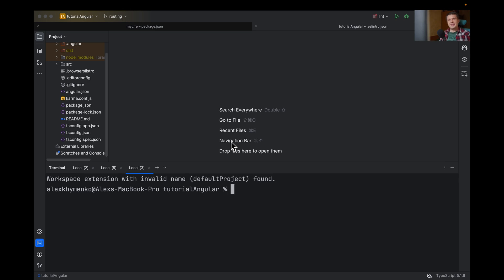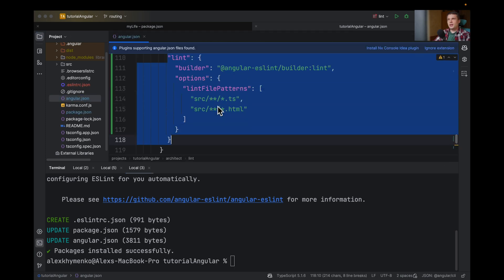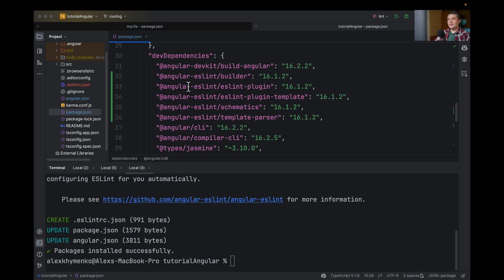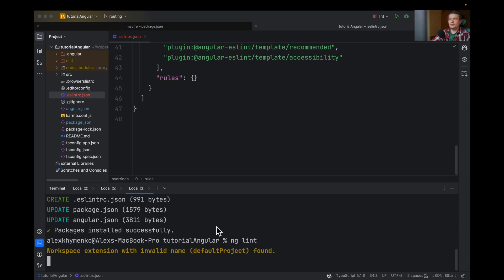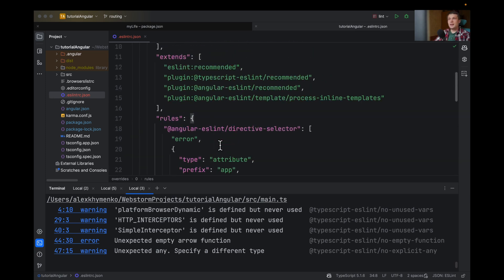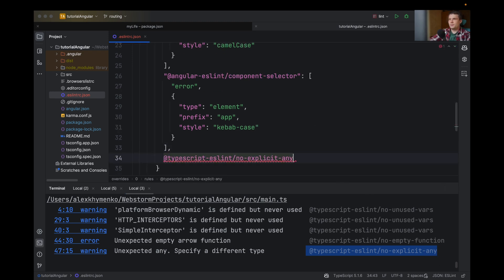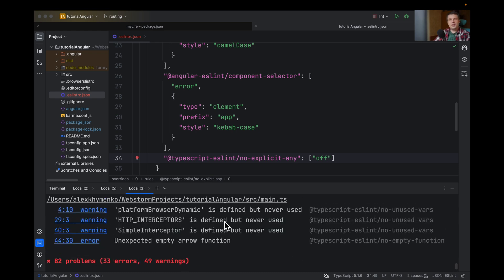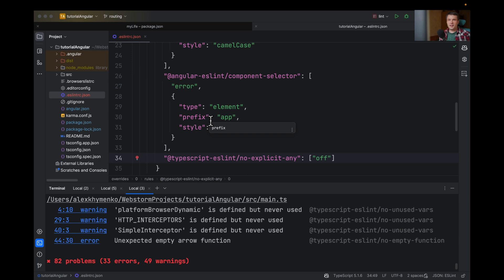Angular - Add esLint to project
Angular tutorial . How to add eslint to project

ng add @angular-eslint/schematics